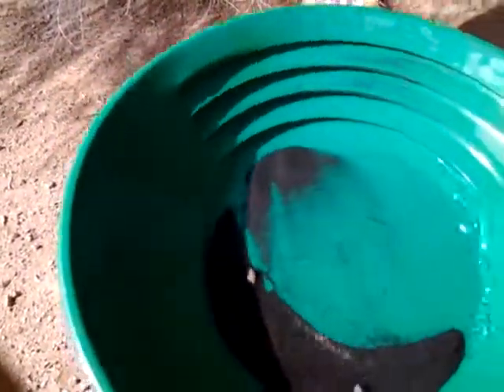Clean up of concentrates part 2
Finish panning of gold concentrates.